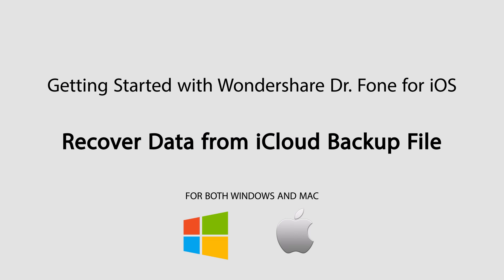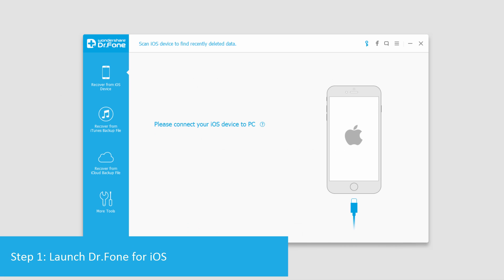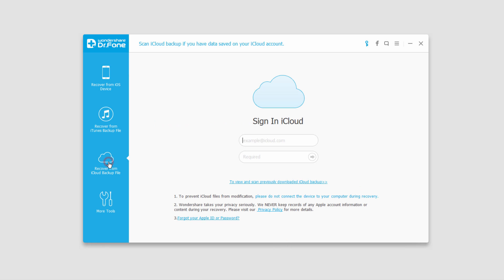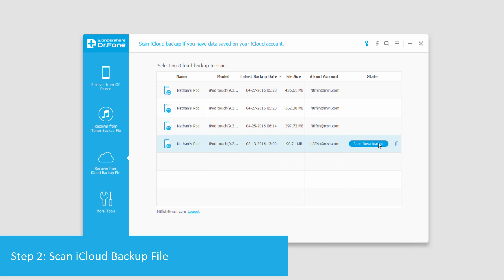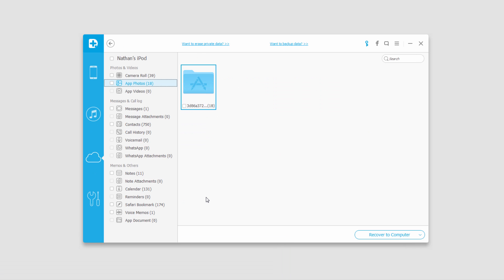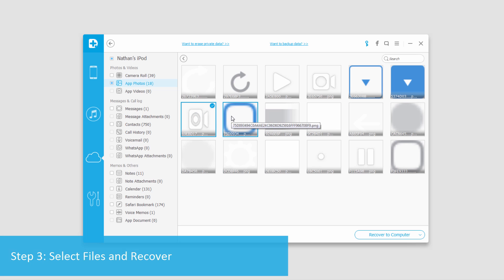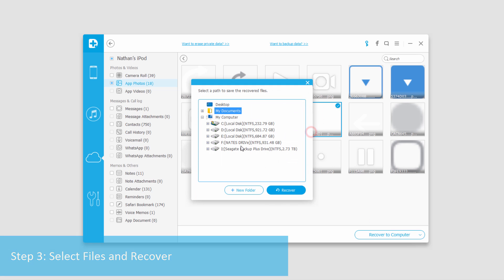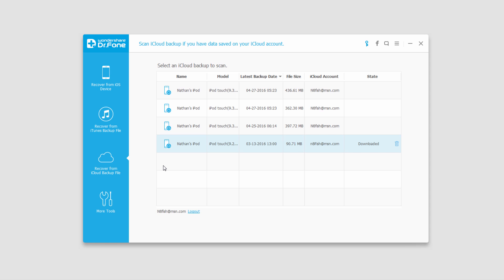Wondershare Dr.Fone - Recover Data from iCloud Backup File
Extracting data from iCloud backup file is one of the most popular demand from iOS users. If you are addict to iCloud, you may have many iCloud files including different data backed up at different times. Not all files, messages or photos are important in these iCloud files. You only need a few when restoring your iPhone. So it's important that you could extract the iCloud backup files.Wondershare Dr.Fone for iOS makes it possible with simple clicks.

Click the recovery mode "Recover data from iClould backup" from the user interface, and log into your iCloud account. All your iCloud files will be loaded. You could then choose a backup file and scan it using Wondershare Dr.Fone. Preview the scanned data and select only the important files. Then you can restore the files to your iPhone or other iOS devices.